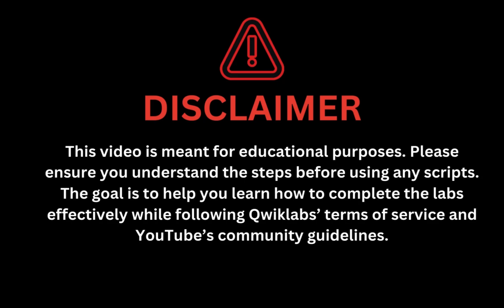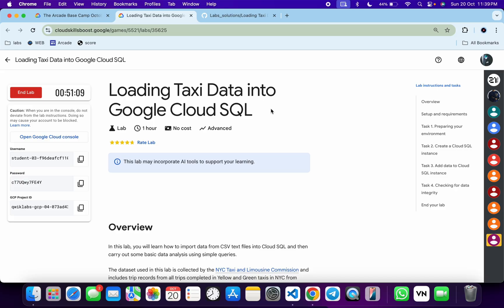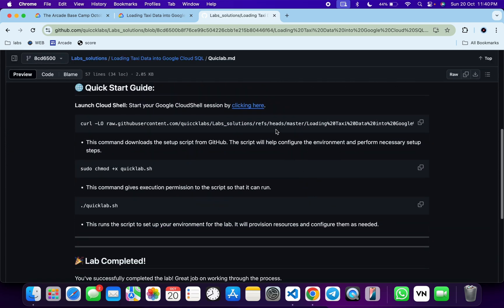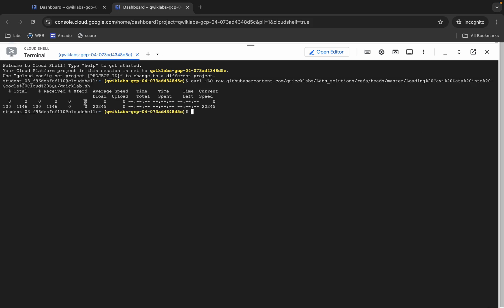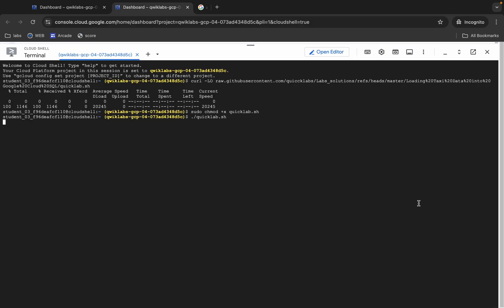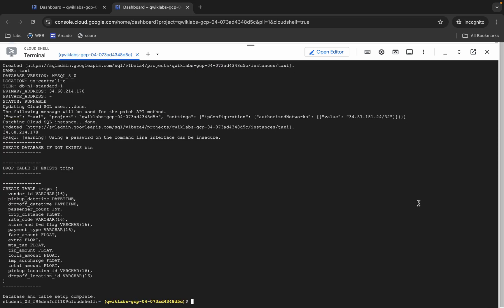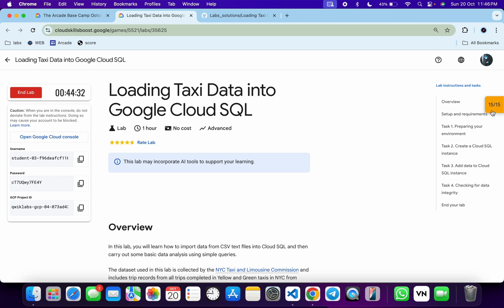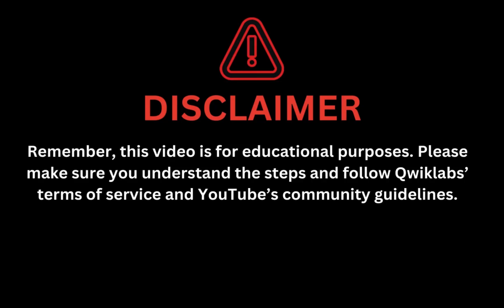[2024] Loading Taxi Data into Google Cloud SQL